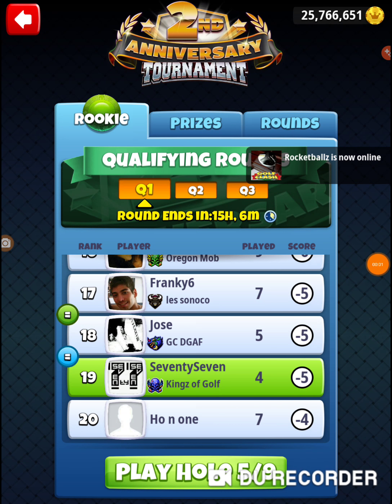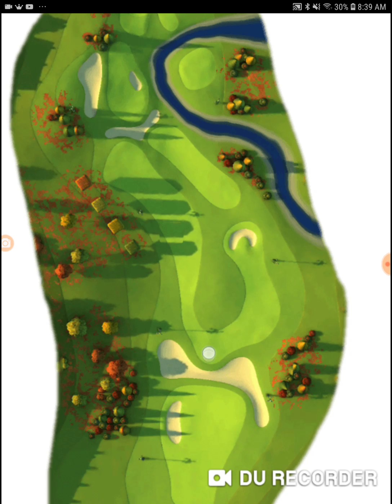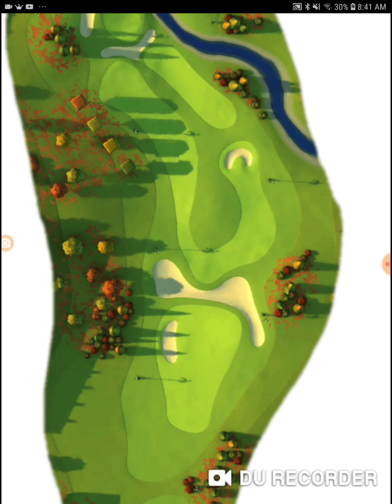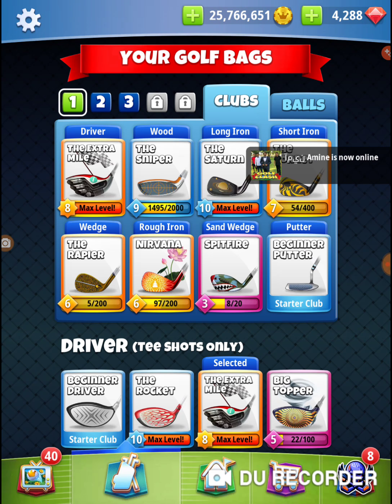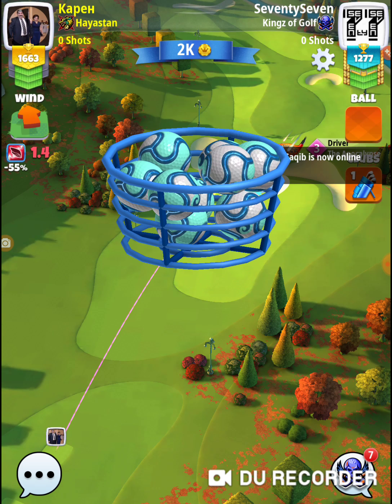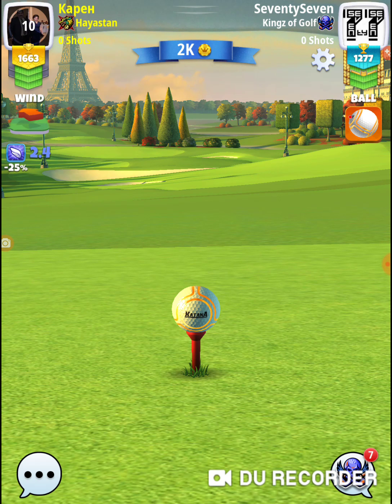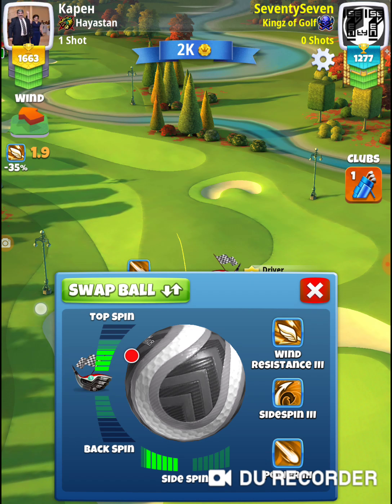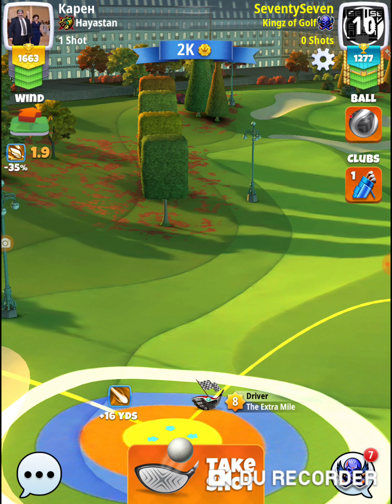Golf Clash 2nd Anniversary Tournament Rookie Qualifying Round Hole 5